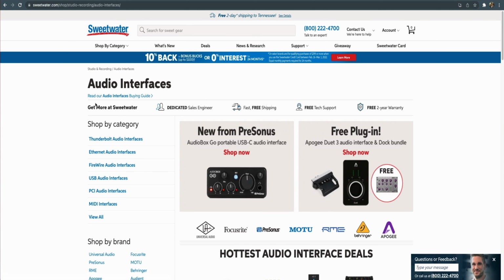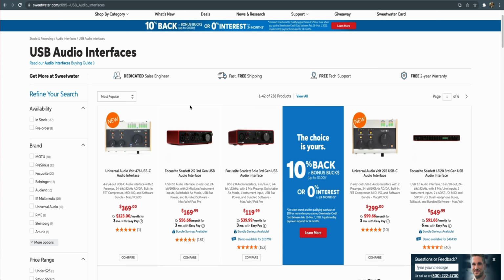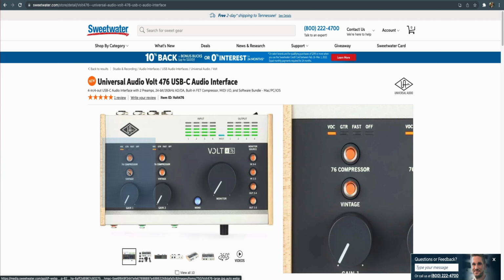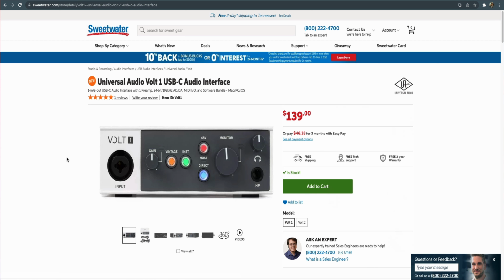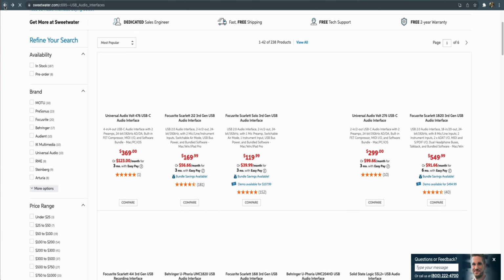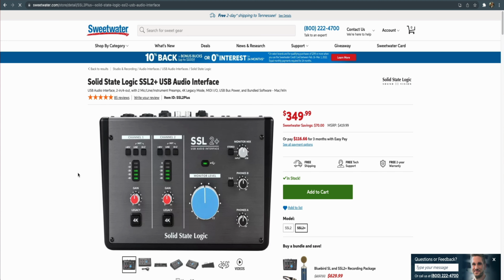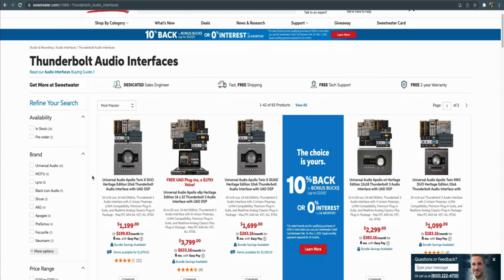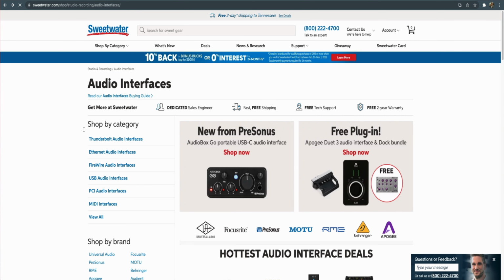What AUDIO INTERFACE Is RIGHT For YOU?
⌚️ Timestamps: